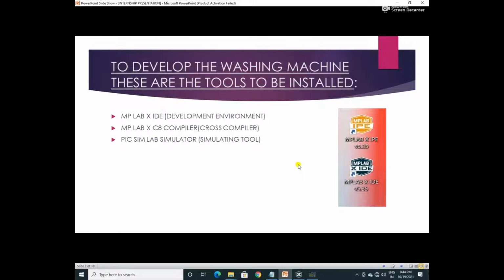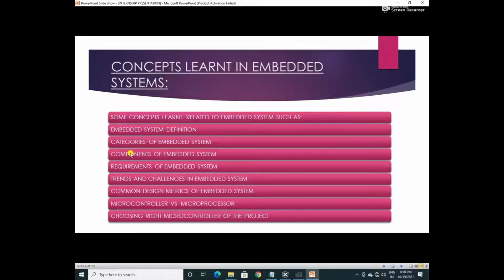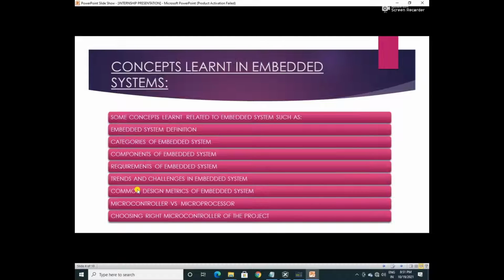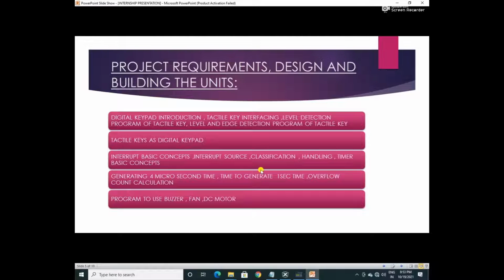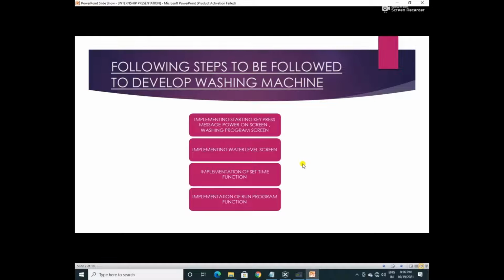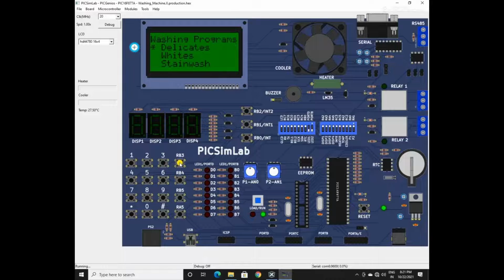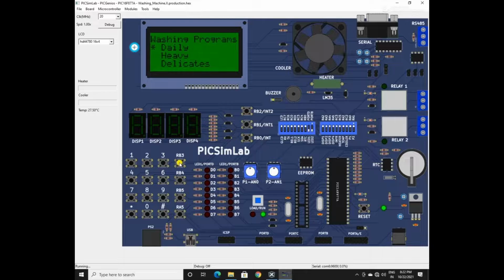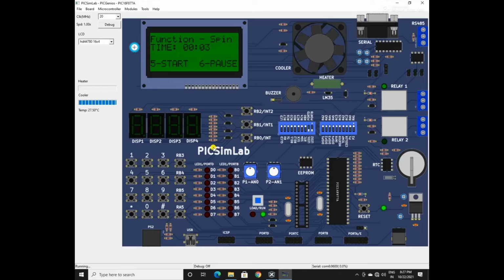Washing Machine Simulator Emertxe Internship